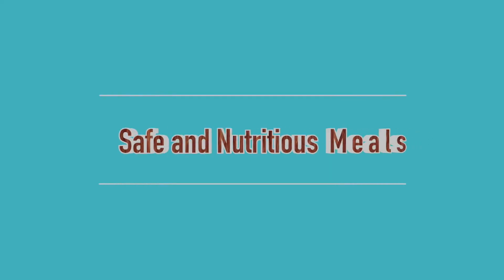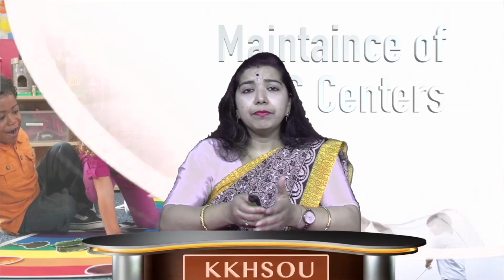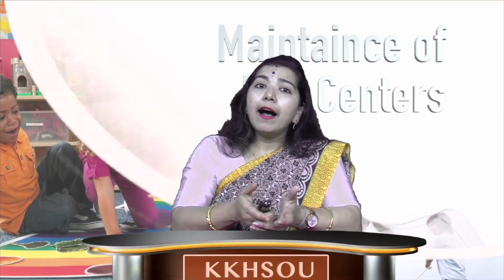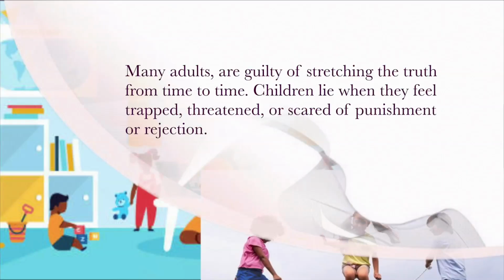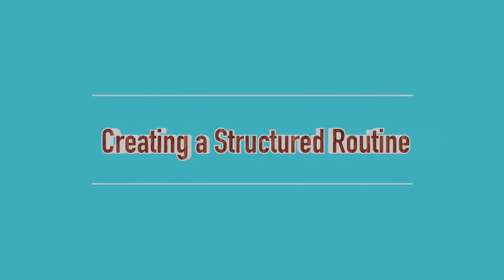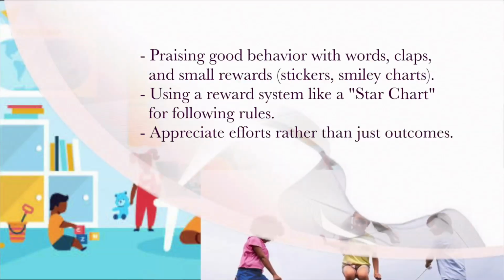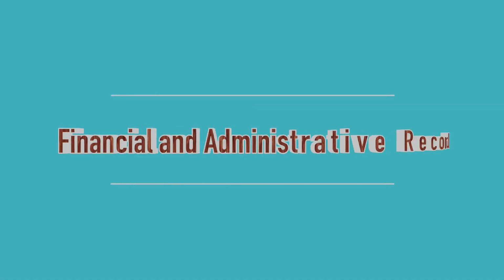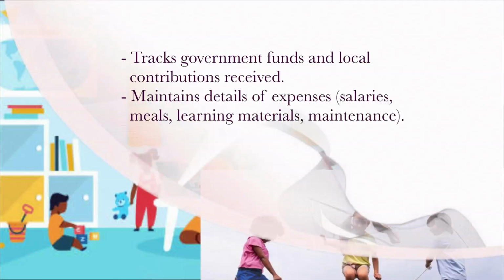Maintenance Practices for Early Childhood Centers